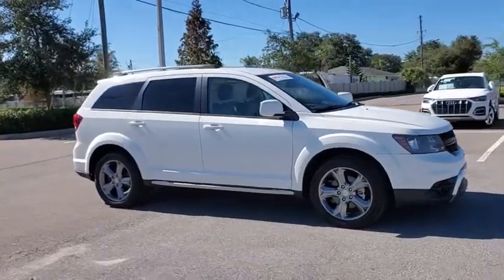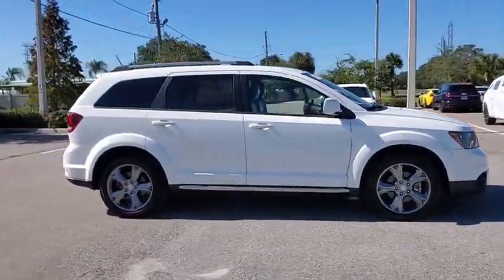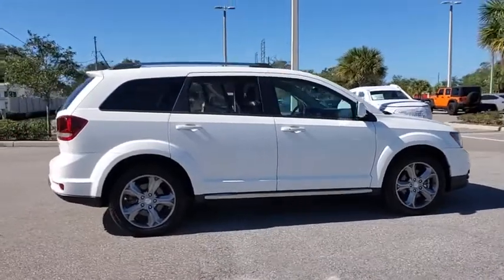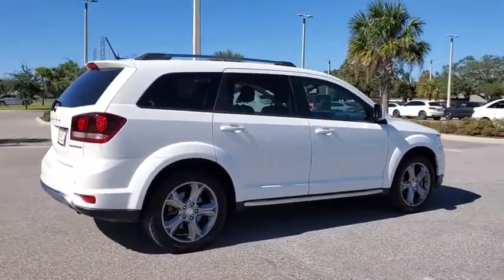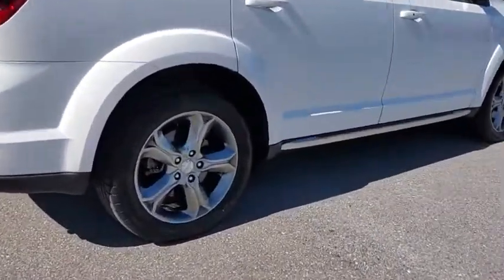2017 Dodge Journey Clearwater, Tampa, St. Petersburg, Palm Harbor, Largo, FL HT552252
Vice White Used 2017 Dodge Journey available in Clearwater, Florida at Audi Clearwater. Servicing Tampa, St. Petersburg, Pal Harbor, Largo, FL.

Audi Clearwater
18940 US Hwy 19

**CROWN CONFIDENCE CERTIFIED** 8.4 Touchscreen Display ATC w/3-Zone Temperature Control Cargo Net Crossroad Equipment Group Driver Convenience Group Front & Rear Aimable LED Lamps Front Passenger Forward Fold Flat Seat Interior Observation Mirror Leather Seats w/Sport Mesh Inserts Light Gray Accent Stitching Overhead Console ParkSense Rear Park Assist System ParkView Rear Back-Up Camera Passenger Assist Handles Passenger In Seat Cushion Storage Power 4-Way Driver Lumber Adjust Power 6-Way Driver Seat Premium Door Trim Panel w/Stitching Quick Order Package 22V Crossroad Plus Radio: Uconnect 3 w/8.4 Display Sun Visors w/Illuminated Vanity Mirrors Wheels: 19 x 7 Hyper Black Aluminum. CARFAX One-Owner.brbrbrVice White 2017 Dodge Journey CrossroadbrbrCROWN CONFIDENCE PLAN CERTIFIED GUARANTEE includes our exclusive 101 point safety inspection Carfax vehicle history report 100000 mile powertrain warranty for as long as you own your car and our exclusive peace of mind 7 day or 500 mile exchange policy. Our no hassle no games pricing policy means that you receive the lowest internet live market price on every vehicle every day only at Crown Audi.brbrbrCROWN CONFIDENCE PLAN CERTIFIED GUARANTEE includes our exclusive 101 point safety inspection Carfax vehicle history report 100000 mile powertrain warranty for as long as you own your car and our exclusive peace of mind 7 day or 500 mile exchange policy. Our no hassle no games pricing policy means that you receive the lowest internet live market price on every vehicle every day only at Crown Audi. All prices plus sales tax tag and titling and dealer service fee of $799.95 which represents cost and profits to the selling dealer for items such as cleaning inspecting adjusting new vehicles and preparing documents related to the sale.